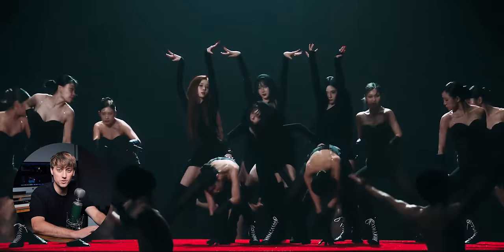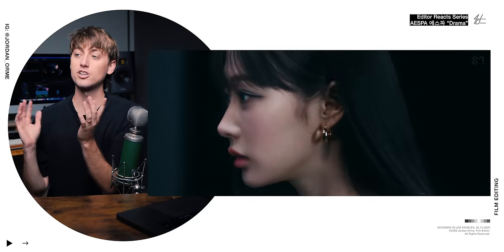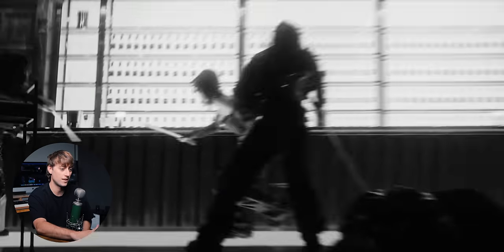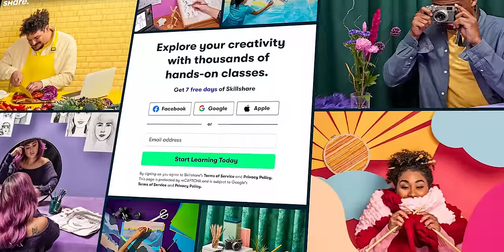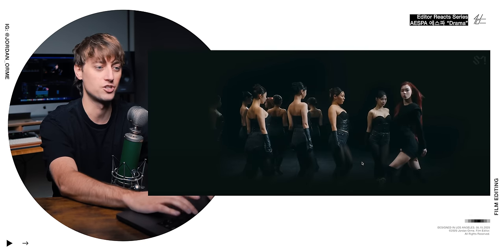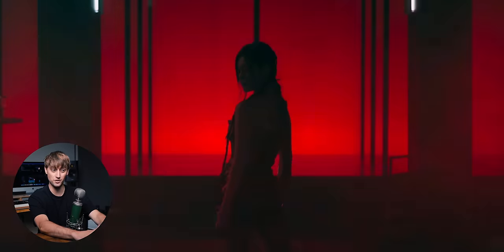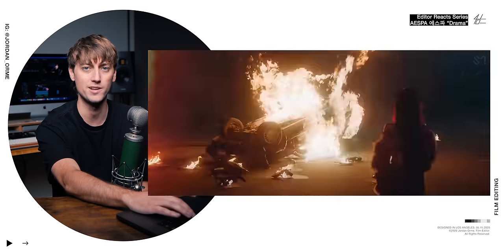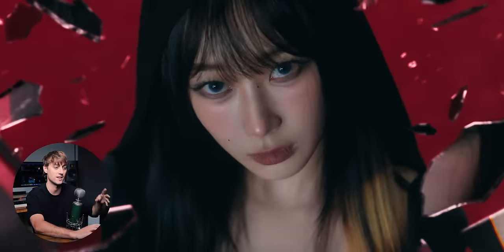aespa ‘Drama’ Transitions Put Me In Therapy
God bless :)